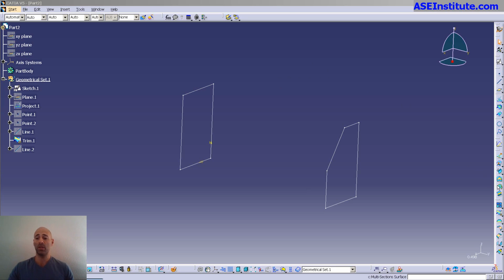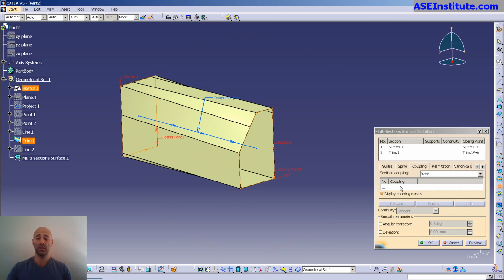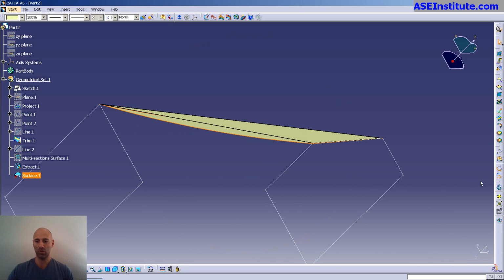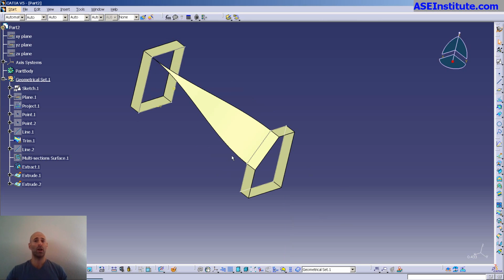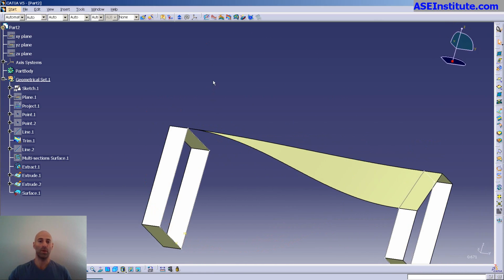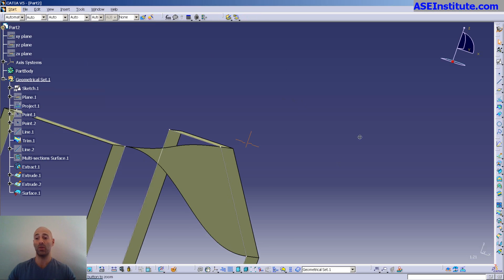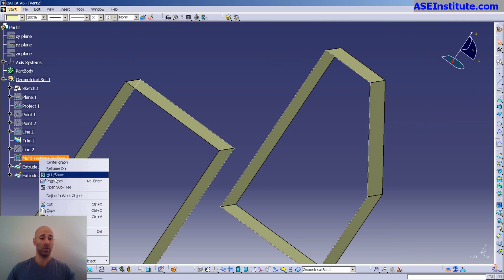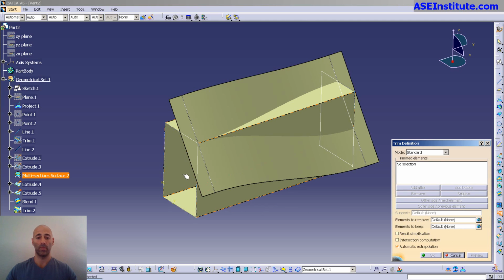Catia V5 Doesn't Like Points Either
The hard knocks of modeling...

I reiterate, do not use points.